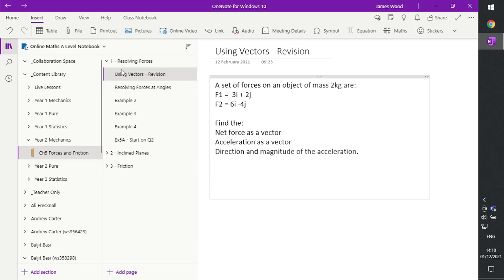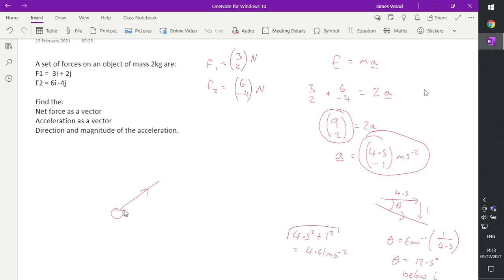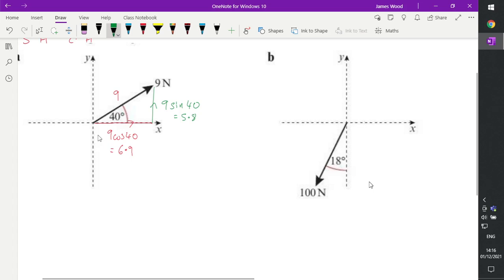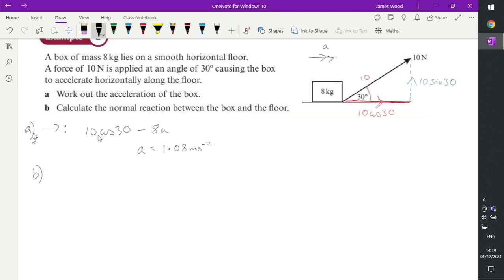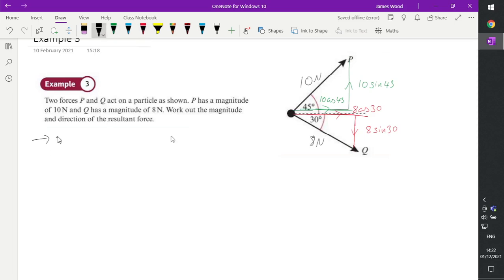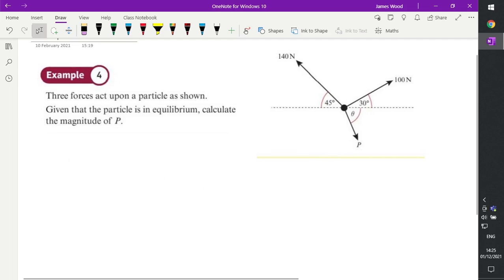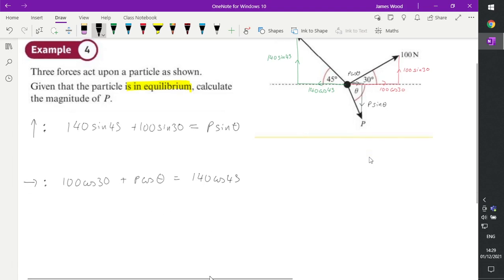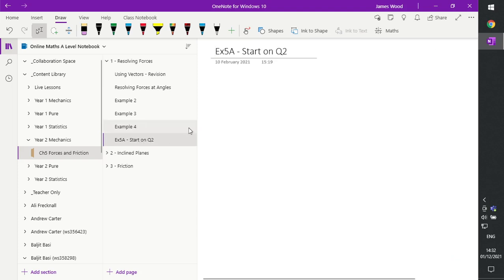Forces and Friction 1 - Resolving forces at angles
Edexcel A Level Maths - Mechanics - Chapter 05 - Forces and Friction - Lesson 1 - Resolving forces at angles